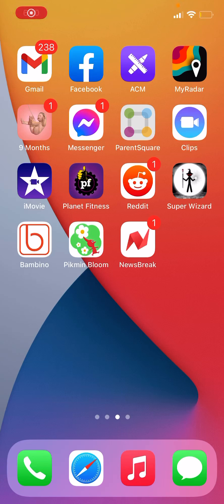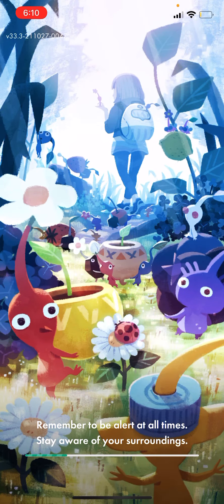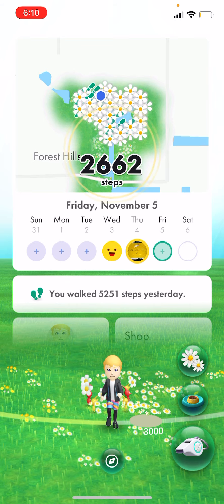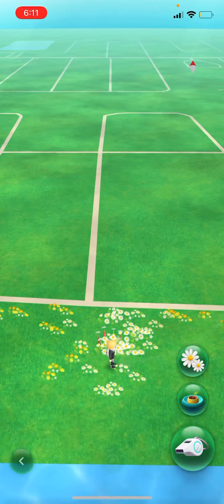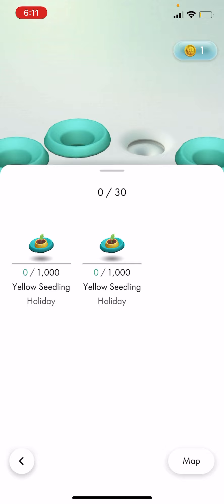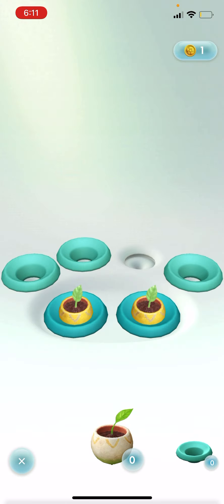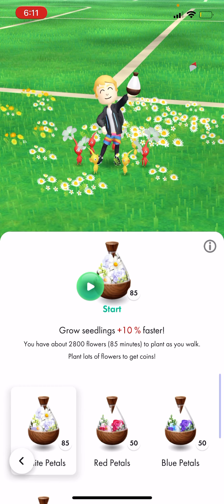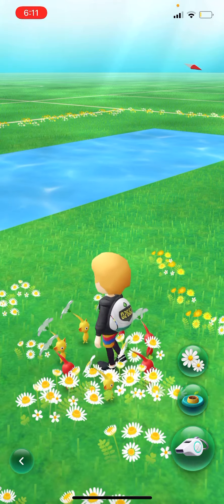Playing the very new game Pikmin bloom